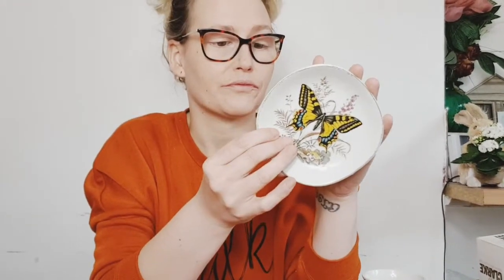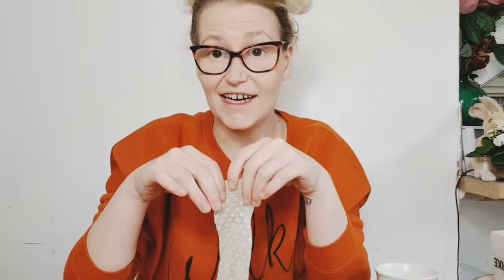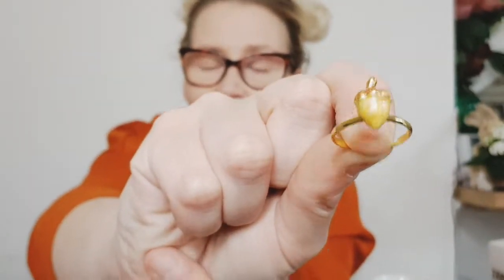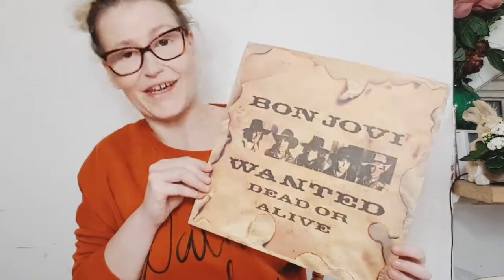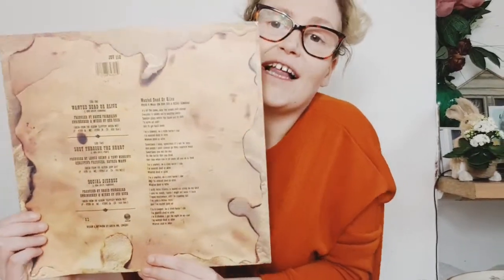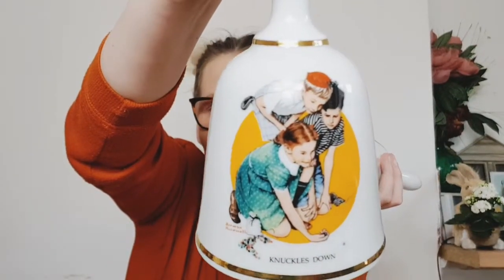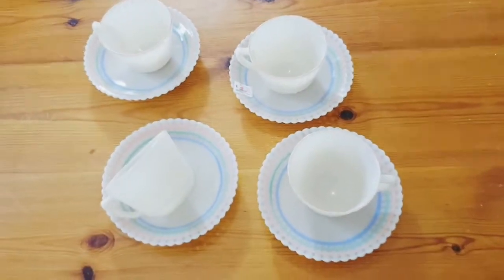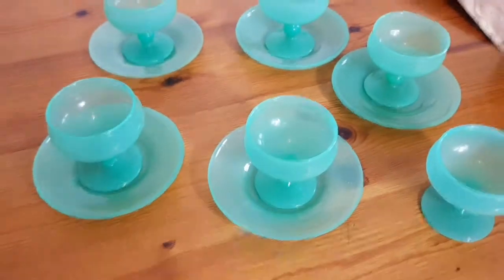Thrift carboot haul decorate your home for under £1 vintage vinyl & jewellery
This week I bought some amazing fab bits lots of really cute one of items , for the home and just because I loved them oops ha.